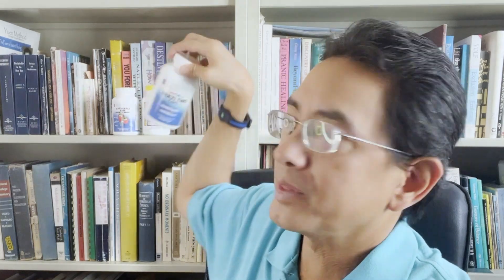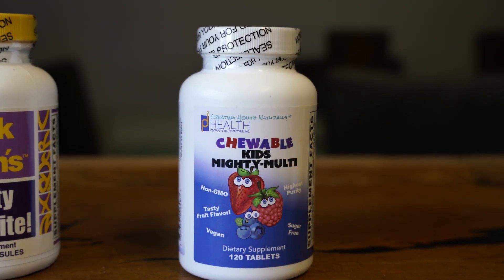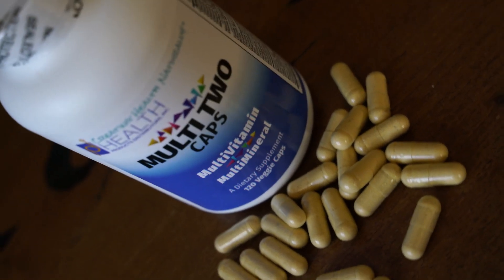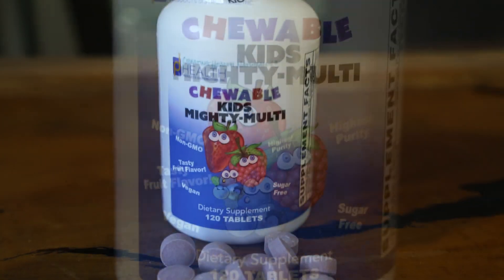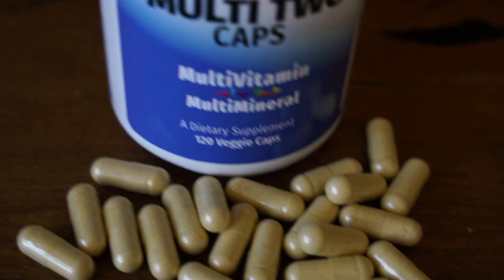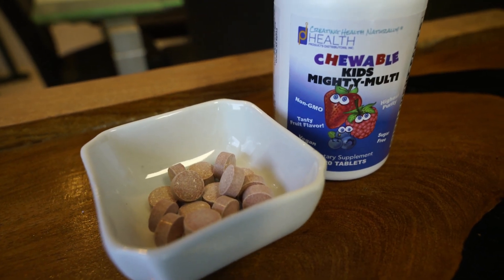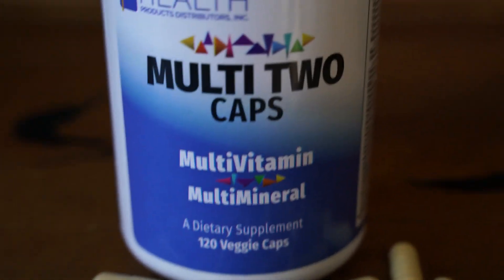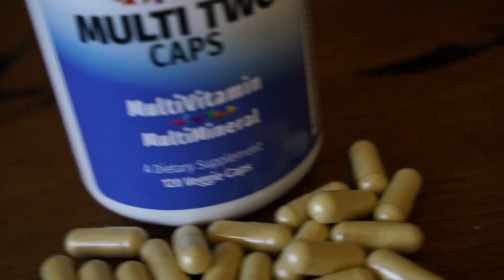MULTIVITAMINS = MOST IMPORTANT SUPPLEMENTS YOU CAN TAKE?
MULTIVITAMINS || Fred Liers, PhD of Health Products Distributors talks about why mulitivitamins are the foundation of a nutritional supplements program—and why multivitamins are the most important supplement you can take.

A multivitamin generally should be the first formula in a nutritional supplement regimen. This is because most people lack certain nutrients in their diets and because balance among nutrients is essential. Modern diets, lifestyles, and toxic exposures along with poor food choices tend to allow gaps across the nutrient spectrum. Taking a multivitamin is the first step toward helping guarantee nutrient intake of essential vitamins, minerals, and cofactors important for sustaining health.

HPDI multivitamins are exceptionally complete, balanced, and formulated to support optimal health. They are intended to help redress nutrient deficiencies, balance nutrients (for example, to balance nutrients that require other nutrients for absorption), support improved nutrient ratios, and ensure the provision of a wide range of nutrients at therapeutic levels.

Health Products Distributors offers three unique multivitamins: Multi Two Caps, Mighty Multi-Vite!, and Kids Chewable Mighty Multi.

All are complete, therapeutic multivitamins with advanced ingredients. Each is somewhat different. Multi Two Caps offer the highest level of B vitamins. Mighty Multi-Vite! includes more plant-based antioxidants. Kids Chewable Mighty Multi is based on the adult Mighty Multi-Vite!, but is downsized for the needs of children and tastes good.